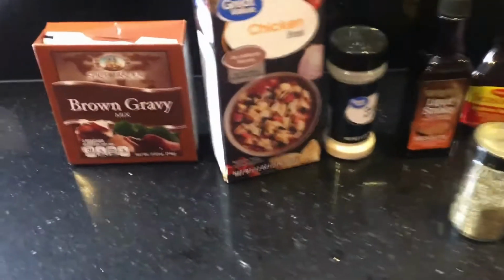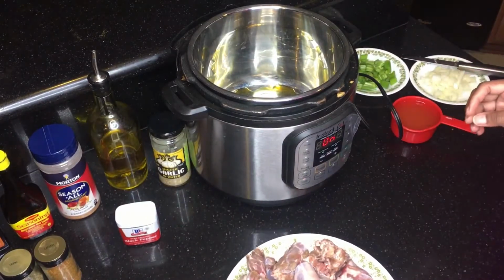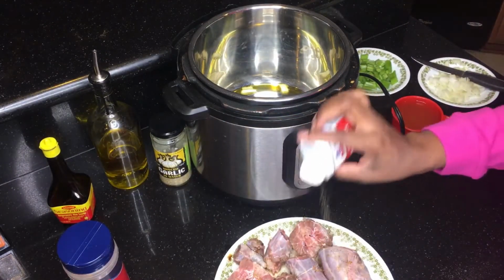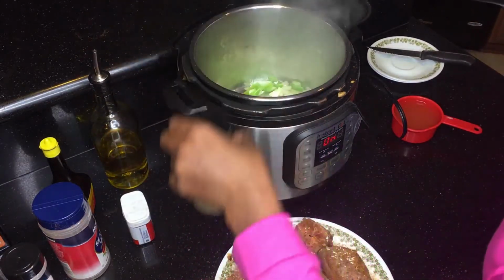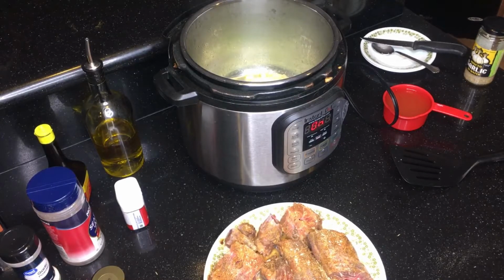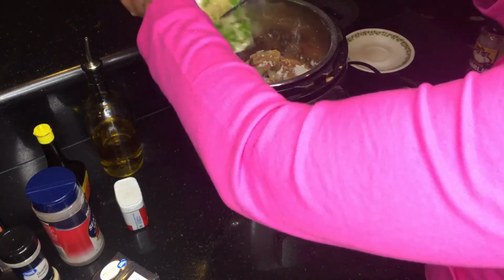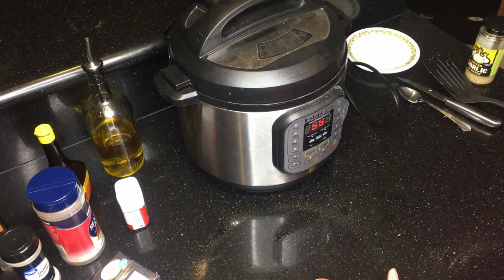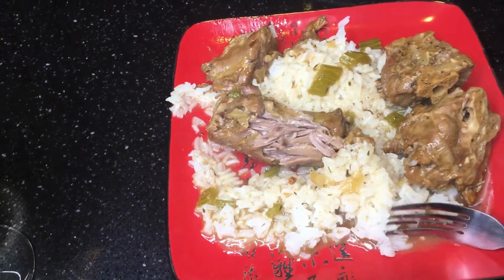southern style smothered turkey necks and gravy pressure cooked in the instant pot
Recipe:
2 lbs turkey necks (regular not smoked)
1 tsp seasoning salt
1/4 tsp cayenne pepper
3/4 tsp dried thyme
1 tsp black pepper
1 large onion
1 1/2 celery stalks
3 cloves garlic
1 Tbsp oil of your choice
1 1/2 packages of brown gravy mix
1 1/2 cups chicken or turkey broth
liquid smoke (optional)